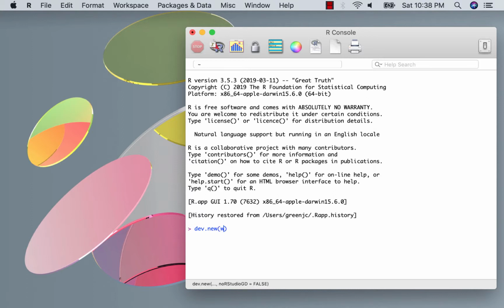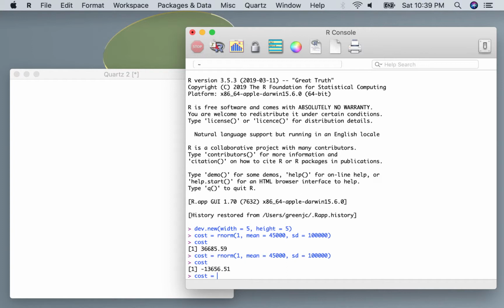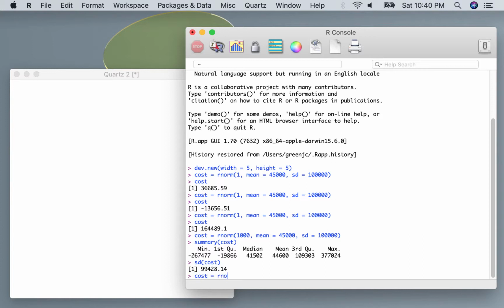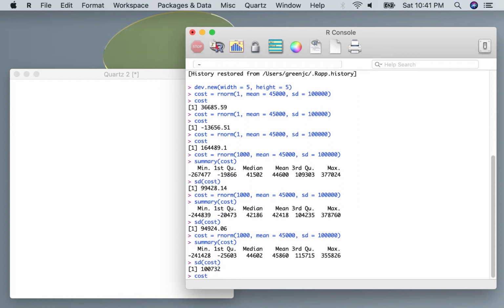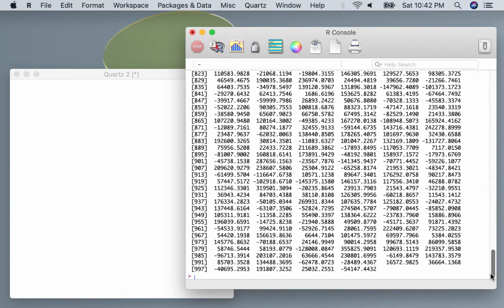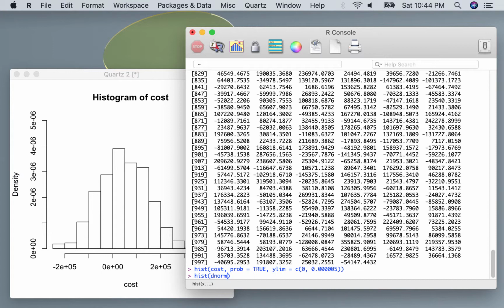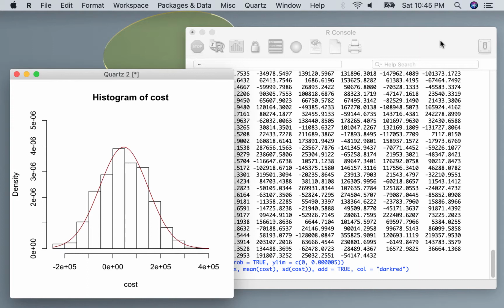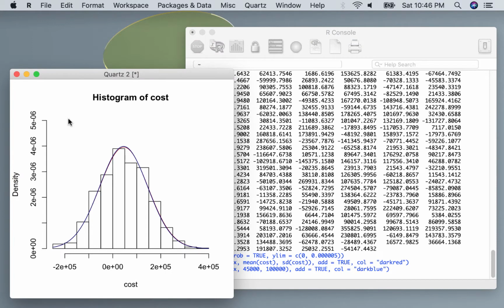normal distribution in R